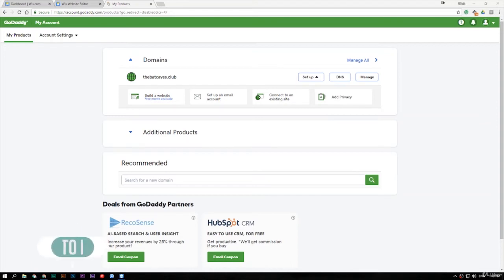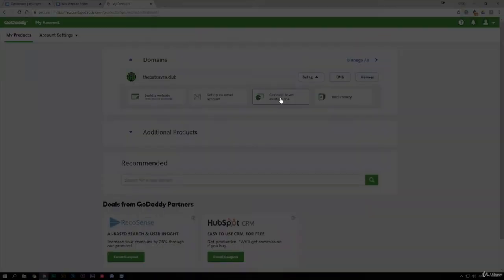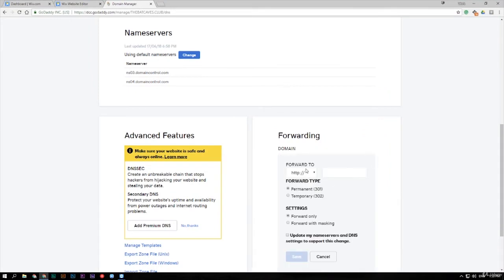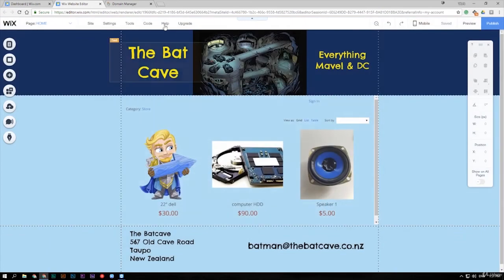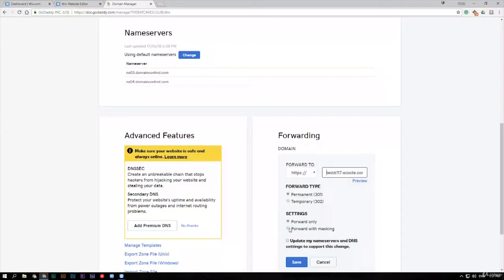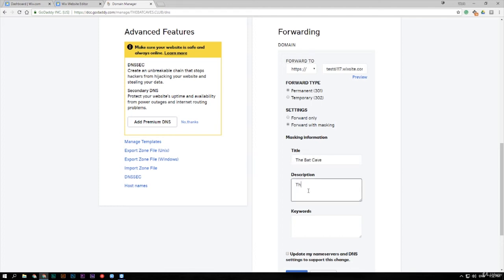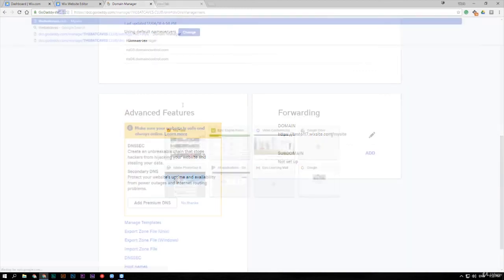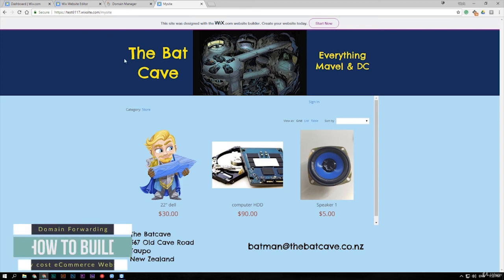GoDaddy - How to Forward your Domain | Build an eCommerce website using Wix | Wix tutorial | part 21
★★ Build an eCommerce website using Wix

★★ Section 2: Set up your Website

★★ Section 3: Set up your Shop

★★ Section 4: Adding your Shop to your Website

★★ Section 5: Setup your Domain

★★ Section 6: Setup Payment Options

★ A step-by-step guide to getting your online store up and running.

★ Description

★Do you want a low-cost option for creating your own online store? Have you ever thought about doing it yourself?

★This course is a comprehensive, step-by-step guide to help you create your own eCommerce website. An eCommerce website is like a modern version of a shop. It still has an address, shop front, and cash register, but it's all done online.

★If you're interested in setting up an online store to sell a physical product, a service, or digital content, this course will help get you started.

★WIX: The tool used to build your website.

★E-commerce for Small Business (ECWID): The store containing your product and sales information.

★Go Daddy: The address or domain on which your website is hosted.

★Follow our Technology Crusader, Scott, as he takes you through every step of the process in an easy, logical way. From setting up your accounts, to combining all the elements of your website, right down to sorting out payment and shipping rates, we have it covered.

★Build your own website from scratch using WIX website builder.
★Build a fully-functioning eCommerce website by creating an ECWID store for your WIX website.
★Be able to set up payment using Stripe software.
★No prior website building experience needed.

★★ Basic to intermediate computer skills.

★A computer and internet connection.
★A product or service you want to sell.

★★ Who this course is for:

★Business owners wanting to offer their products to an online market.
People who want to build their own website.